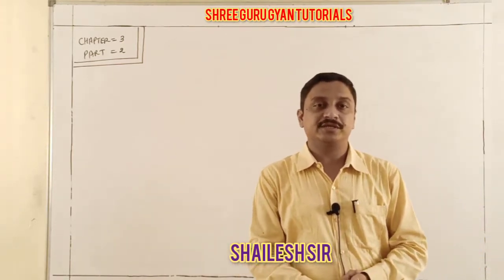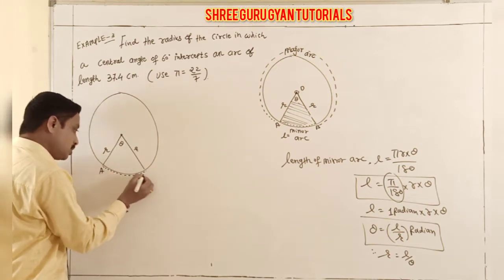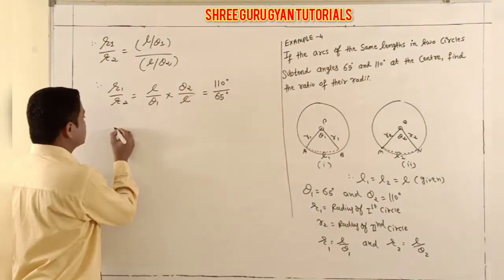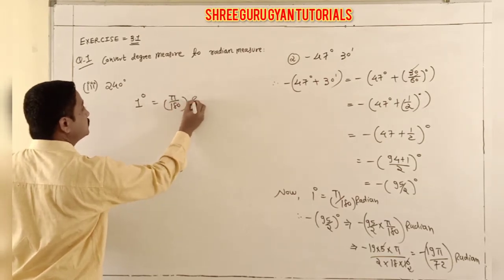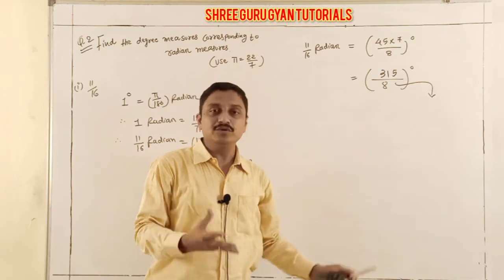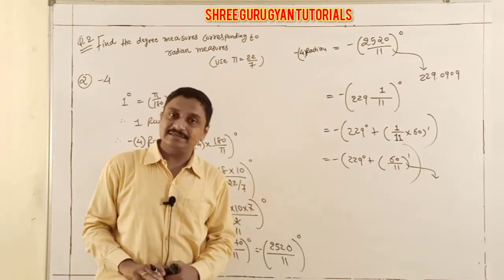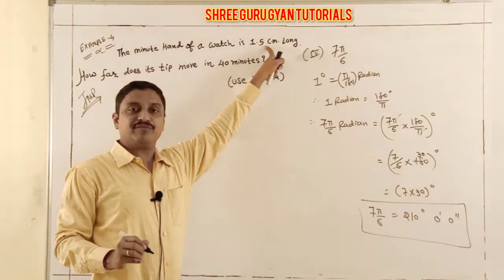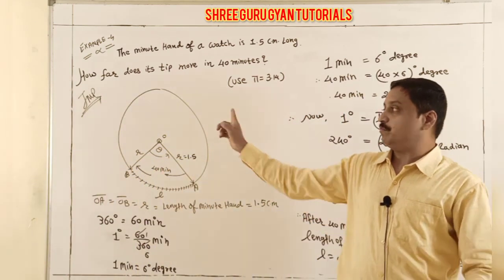MATHS EM 11TH CHAPTER 3 PART 2